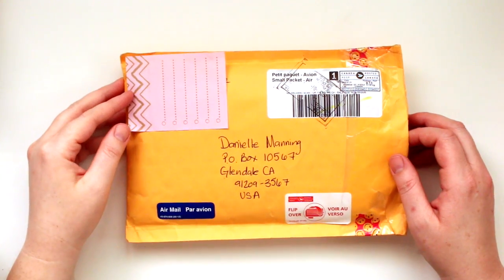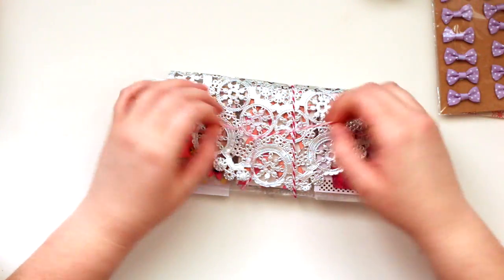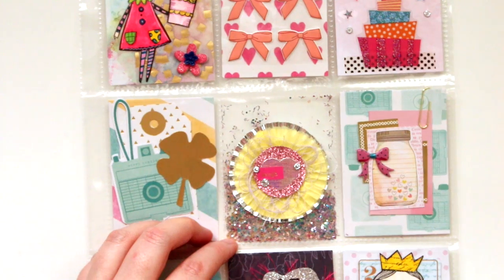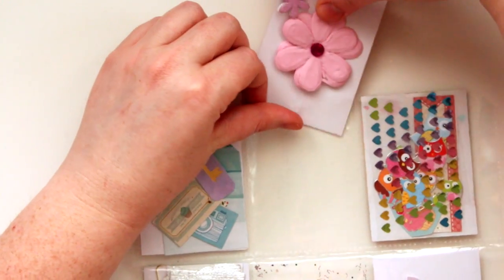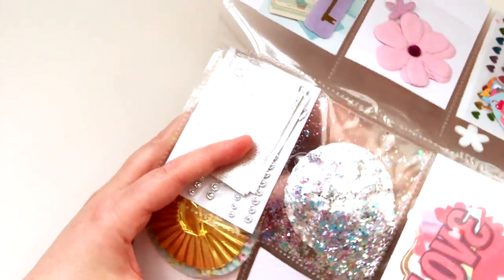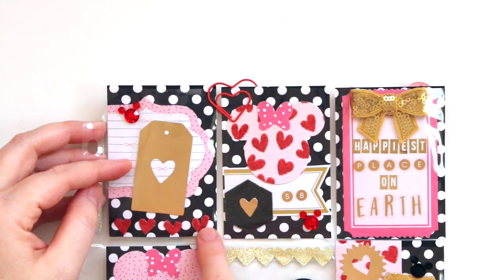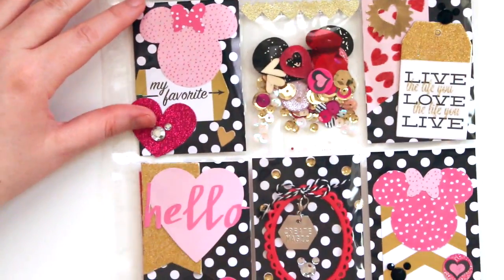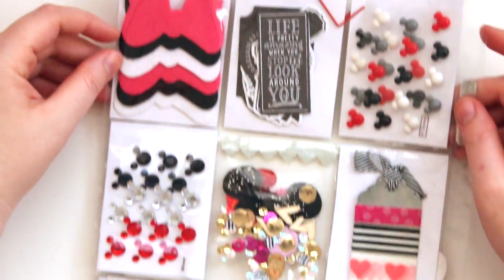Happy Mail! // Pocket Letter Swap with Serena Bee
I swapped pocket letters with Serena Bee and it was awesome! If you don't follow her channel, you must check it out. :)

** Earn 1000 points at ACherryOnTop, good for $5 off a future order! Enter my referral number 37587431 during checkout and the points will be added to your account once your order ships. First time customers only.